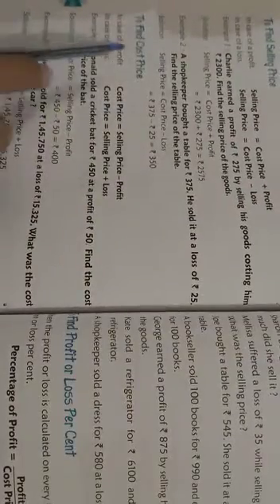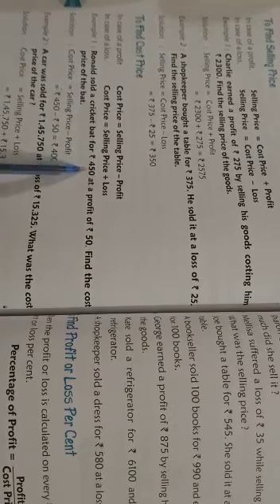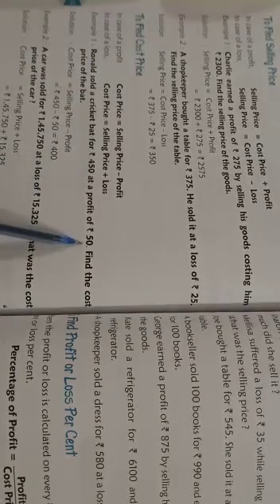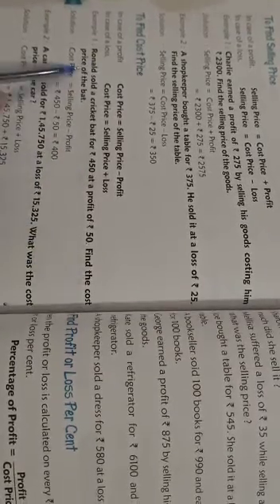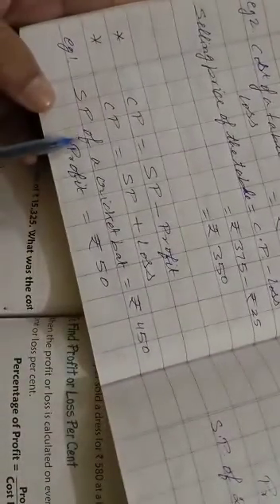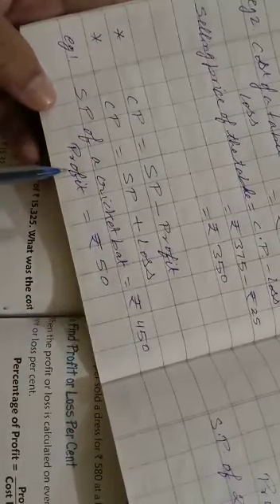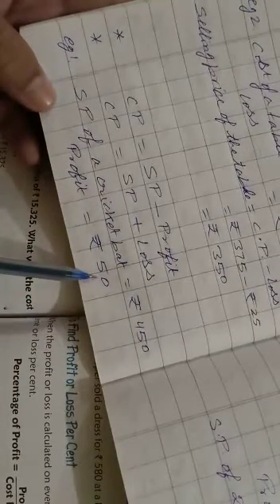Class5th,Fast Track maths,exercise-14.2,example-1,2